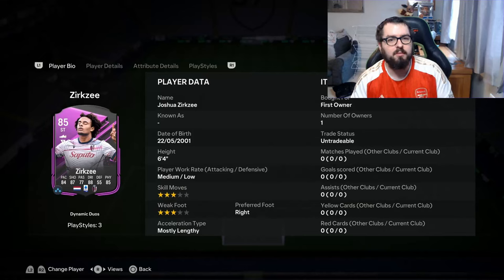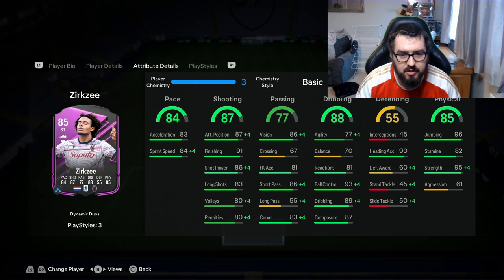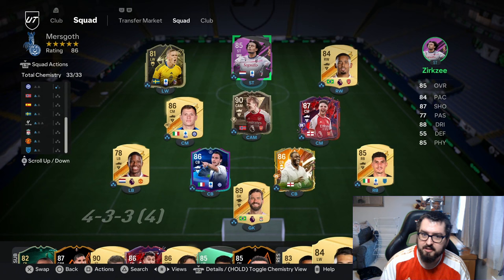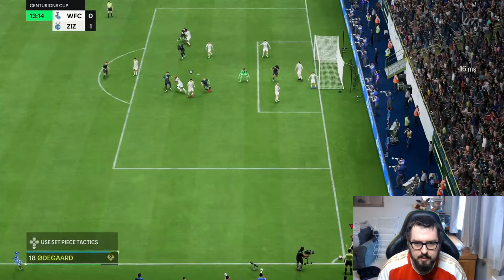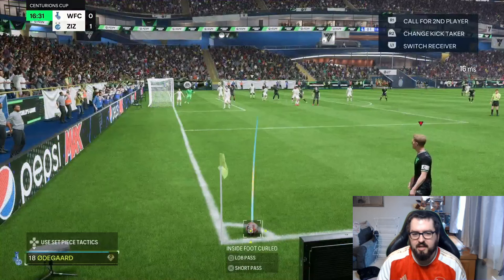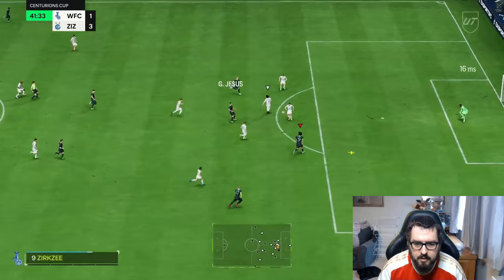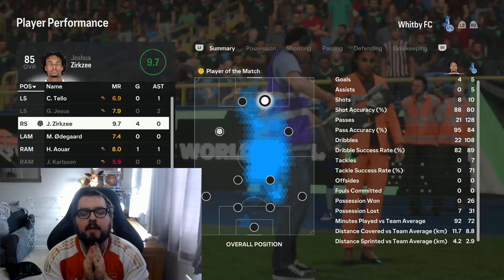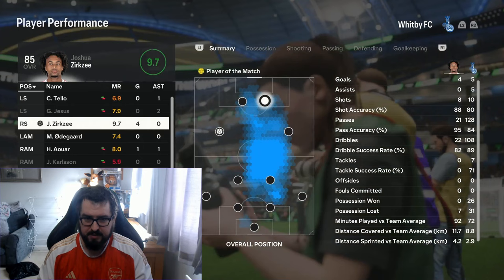Should you pick him? Level 10 reward 85 Dynamic Duos Joshua Zirkzee EA FC 24 Player Review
Should you pick him? Level 10 reward 85 Dynamic Duos Zirkzee EA FC 24 Player Review

Other FC24 player review videos worth checking out on my channel

Squad Build videos

Welcome to my channel and in this video I will be reviewing the new Level 10 seasons reward Dynamic Duos Joshua Zirkzee on EA FC 24 and seeing how good the card is and whether it is worth putting in your team.

Gameplay is from PS5 version of EA Sports FC24 on the PS5 using a Elgato Capture Card. I used Streamlabs OBS software on my PC to record the footage. Logitech C920 webcam to capture footage of me. Wondershare Flimora was used to edit the footage.